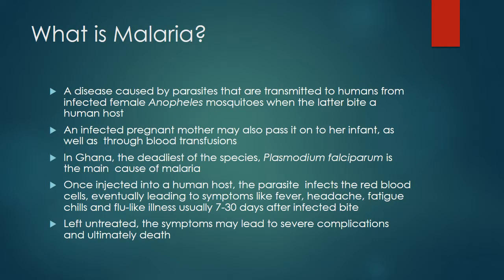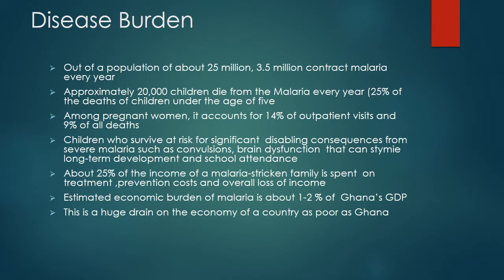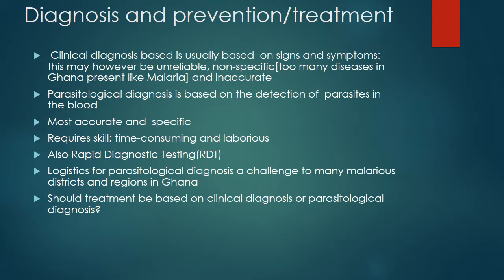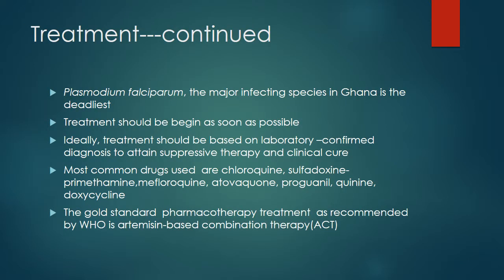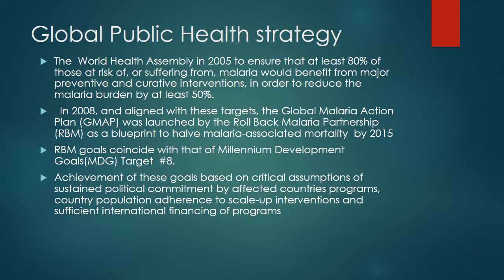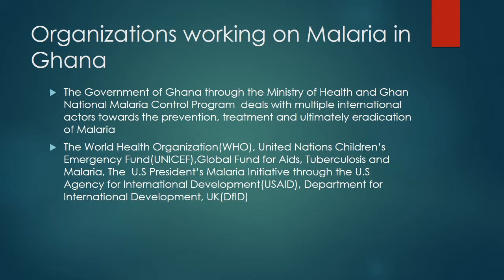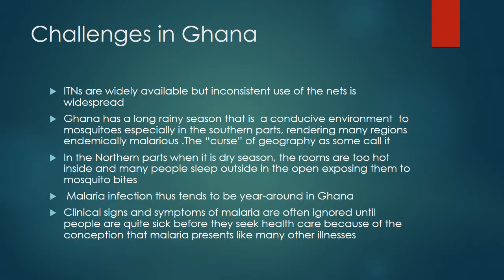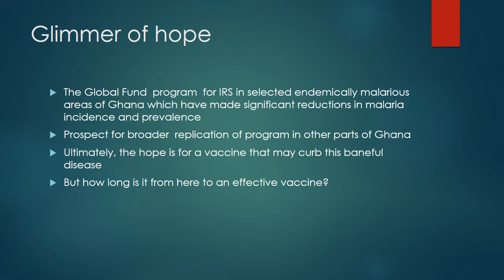Malaria in Ghana:Narrated PowerPoint Presentation